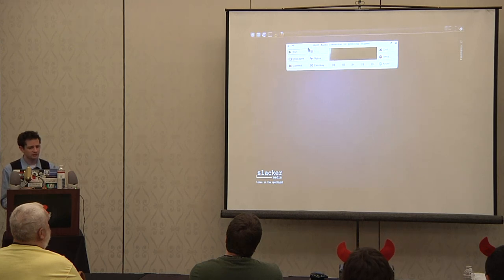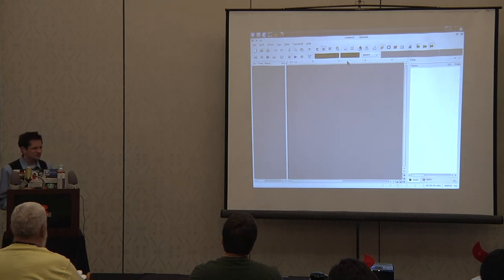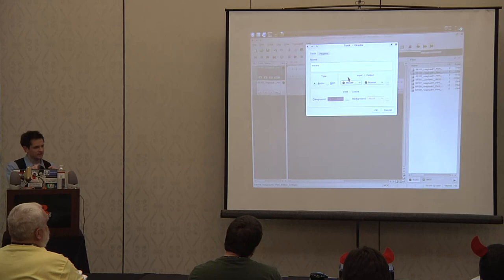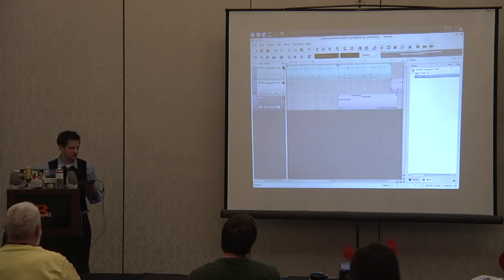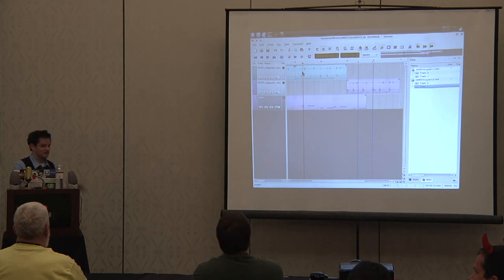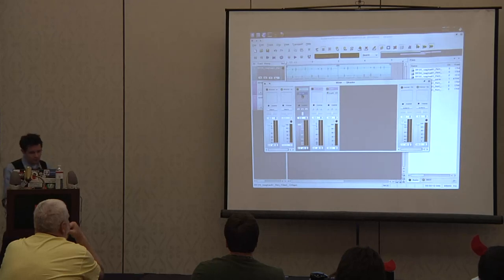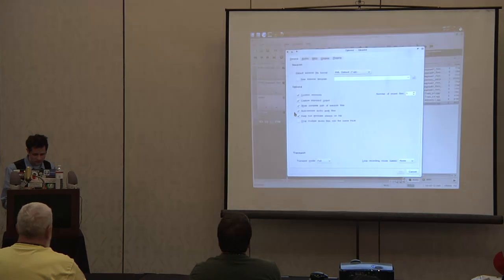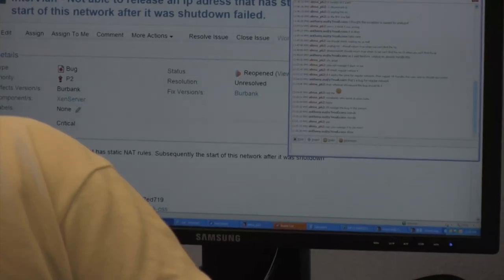2012 SouthEast LinuxFest - Klaatu - Cool Things You Can Do With Qtractor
2012 SouthEast LinuxFest
Klaatu
Cool Things You Can Do With Qtractor